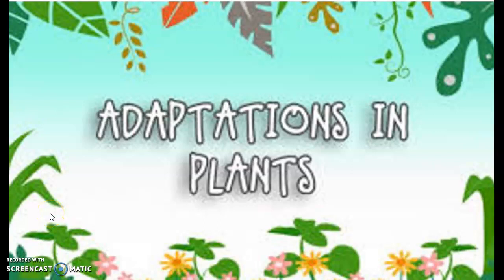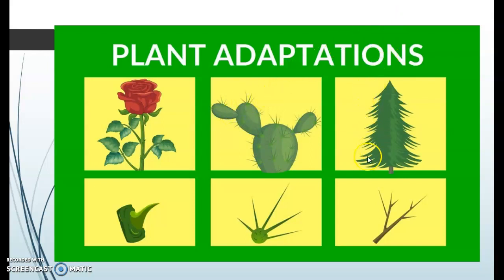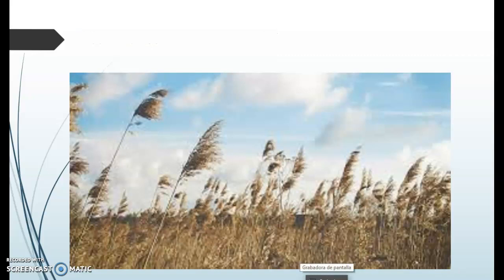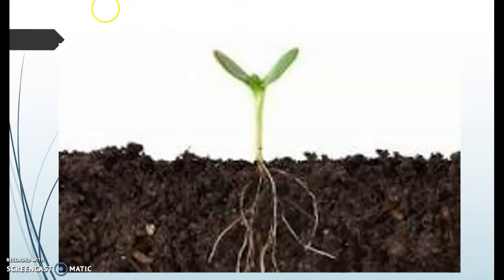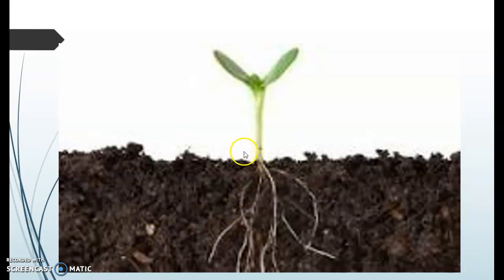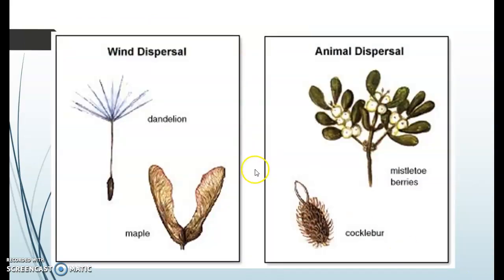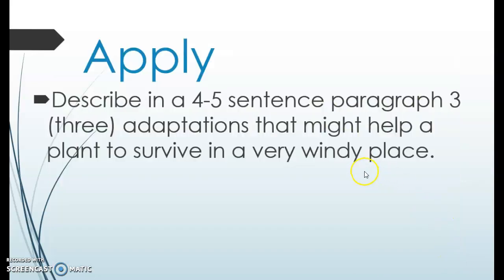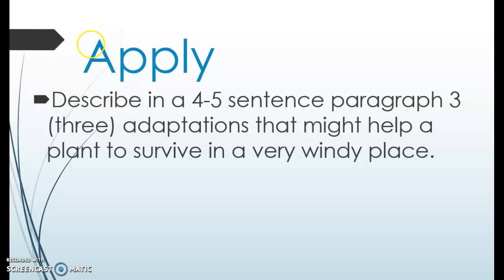Plants´ adaptations to wind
5th grade science lesson